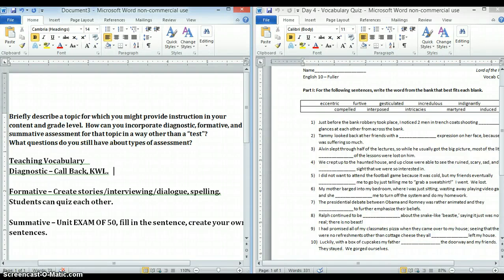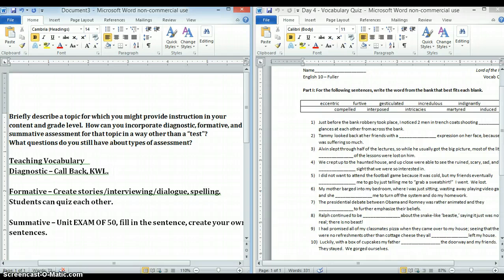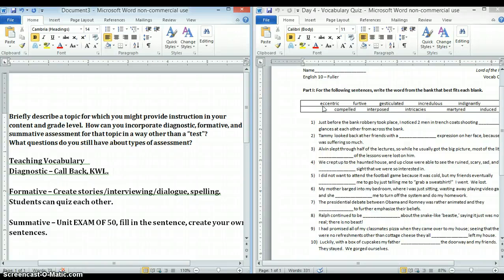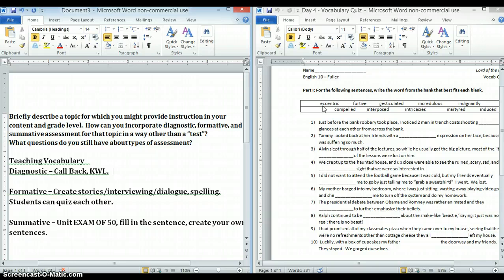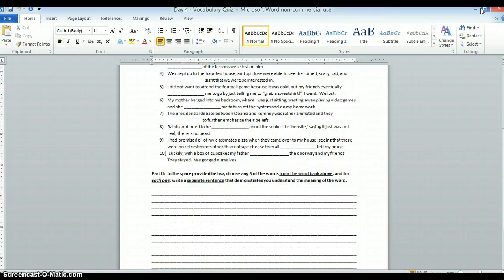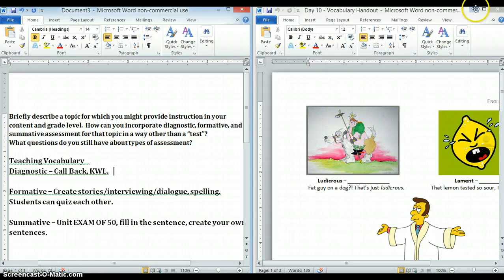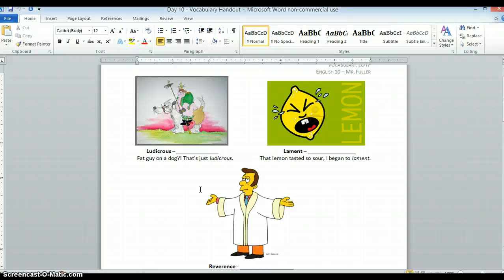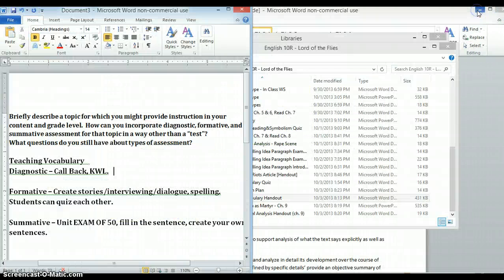Teaching Vocabulary - Assessment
LAI 574 - Week 6 Tech Bonus;  Diagnostic, Formative, and Summative Assessment.